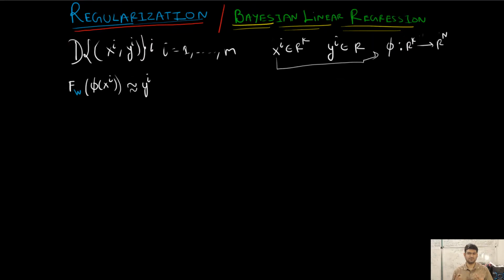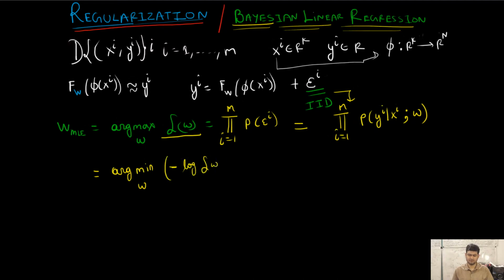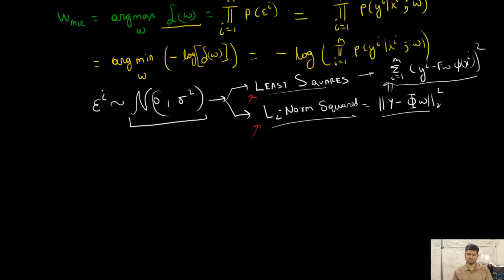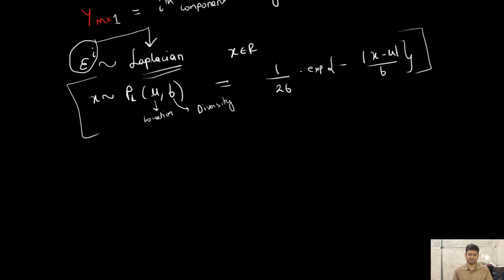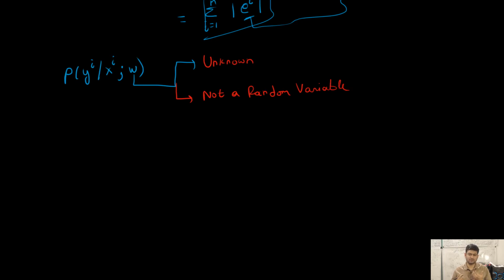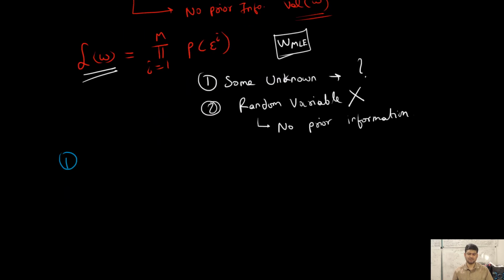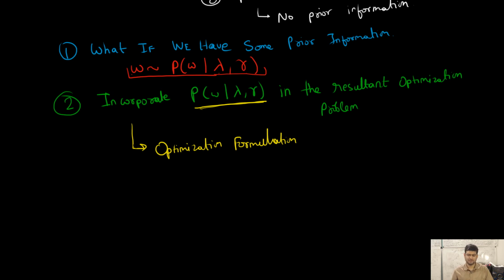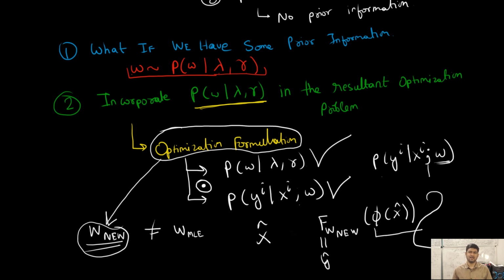AI-1.0X: Machine Learning: Regularization: Bayesian Statistics Motivation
Week-2: This lecture discusses the least squares regression problem where the learnable parameters were just some unknown variables.

This lecture presents a framework to assume some prior distribution on the learnable parameters, by assuming that they are random variables.  It then presents the motivation behind the Bayesian Linear Regression.